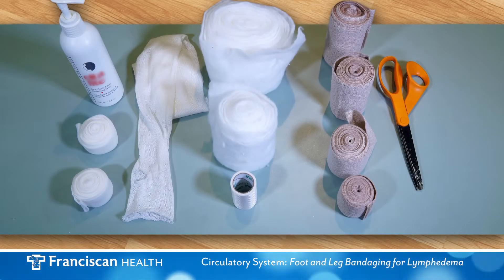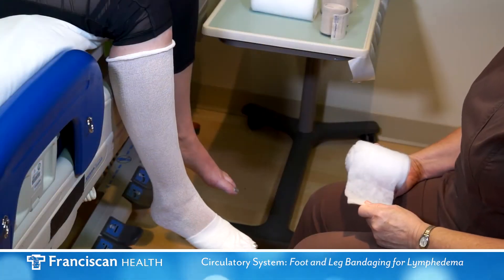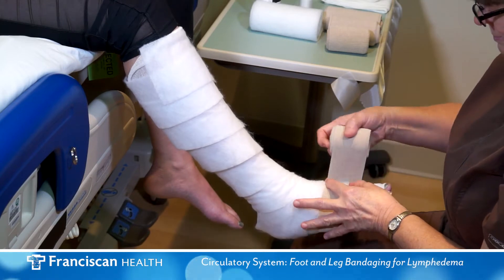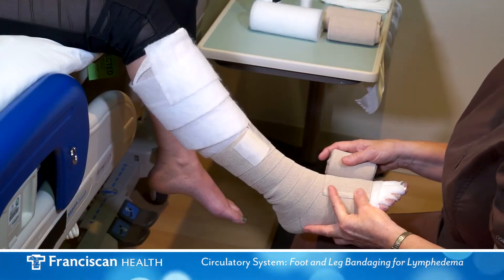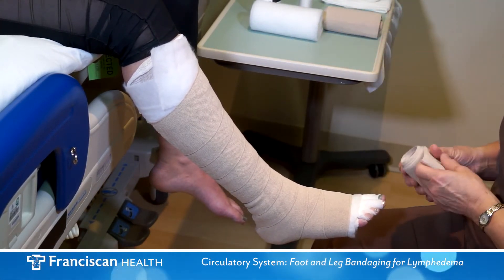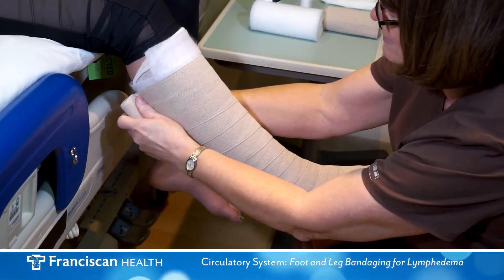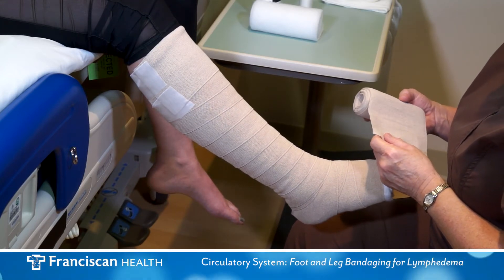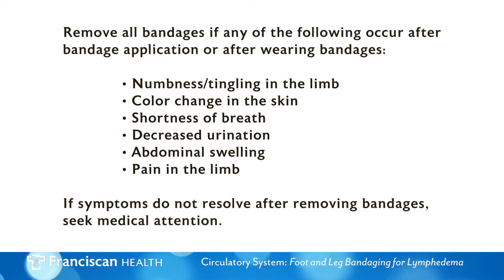Circulatory System: Foot and Leg Bandaging for Lymphedema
Seek medical attention prior to bandaging as everyone is not appropriate for bandaging.

A Franciscan Health therapist demonstrates the proper way to apply bandaging to the foot and leg for purposes of treating Lymphedema.

After first performing good hygiene to the area, apply low pH lotion (fragrance free and dye free, such as Eucerin or Elta) to the skin.

Apply tubular bandage (stockinette) to base of toes to the knee as seen in the toe bandaging video.

Begin with the soft padding bandage at the base of the toes. Make spiral turns covering the foot and proceed toward the ankle. Overlap bandage by 50 % continuing up towards the knee. You may need to use a 2nd padding bandage. 1st compression bandage is the smallest. Start at the base of the toes. The person should hold their foot at a 90 degree angle while spiral wrapping around the foot, heel and ankle.

2nd compression bandage is the next size larger than the previous bandage, start at the base of the toes and spiral wrap up and over the foot, heel, ankle and up the leg maintaining a moderate to strong tension on the bandage. Overlap about 50% as you continue to spiral wrap.

3rd compression bandage is the next size larger than the previous bandage; begin at the ankle in the opposite direction in a spiral fashion ending just below the knee.

Additional compression can be achieved by applying a 4th layer, which is again larger than the previous bandage. This bandage will start at the ankle and end just below the knee in a spiral fashion.

Remove all bandages if any the following occur after bandage application or after wearing bandages:

• Numbness/tingling in the limb
• color change in the skin
• shortness of breath
• decreased urination
• abdominal swelling
• pain in the limb.

If symptoms do not resolve after removing bandages, seek medical attention.